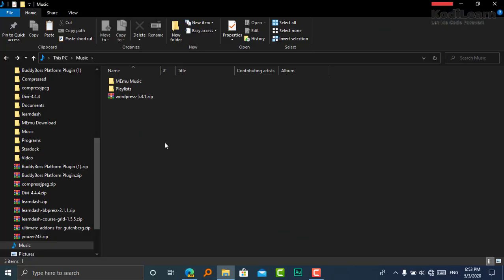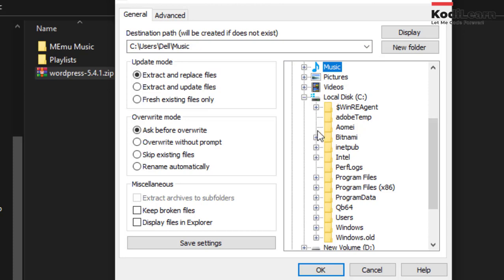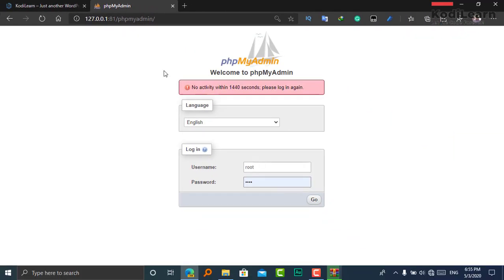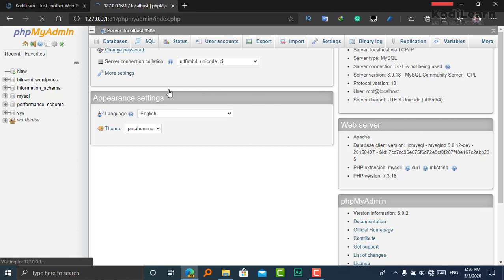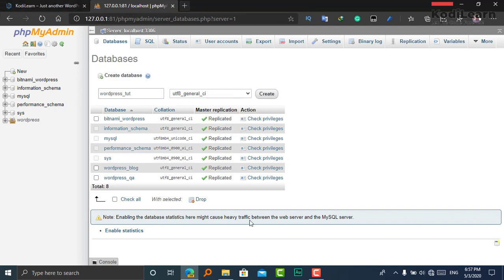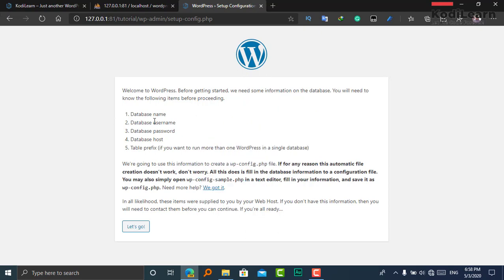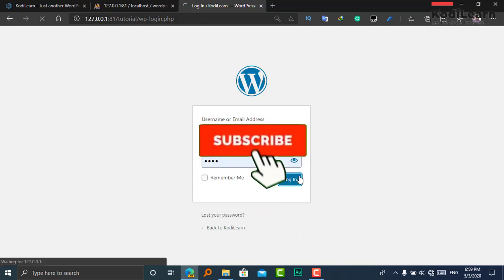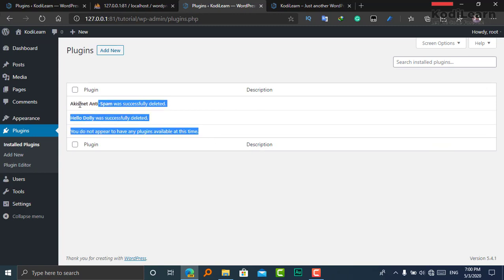How to install multiple wordpress site in bitnami wordpress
KodiLearn,

Hi, Welcome to this video. In this video, I have told you how you can install more than one WordPress site in bitnami WordPress stack without interfering databases of original WordPress sites.